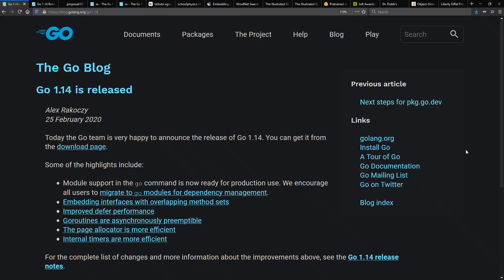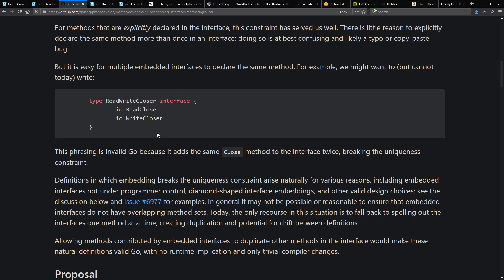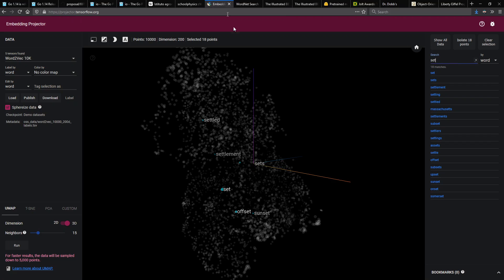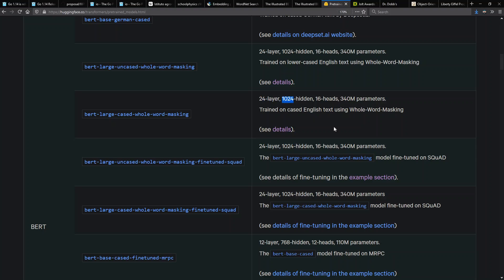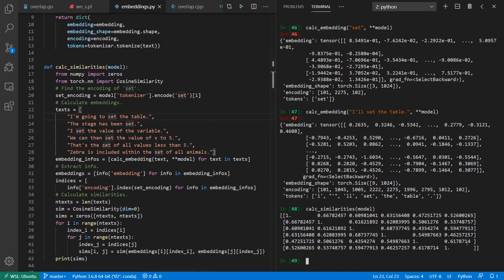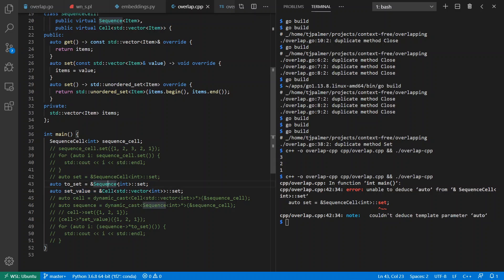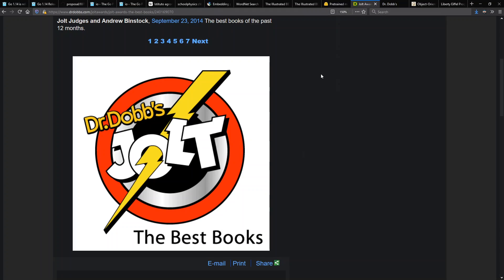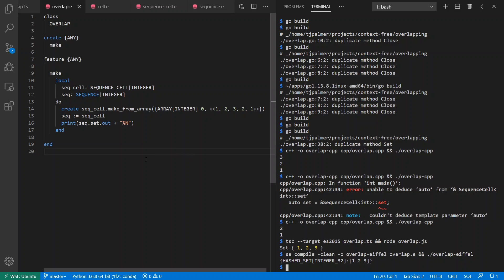Natural Language & Overlapping Interfaces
Explores deep learning and conflicting definitions with inheritance in Go, C++, TypeScript, & Eiffel.